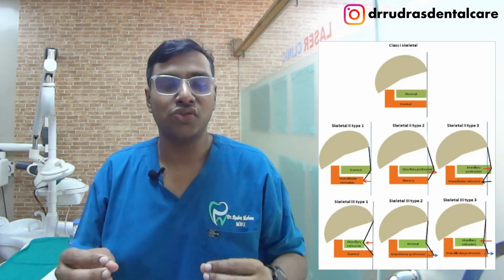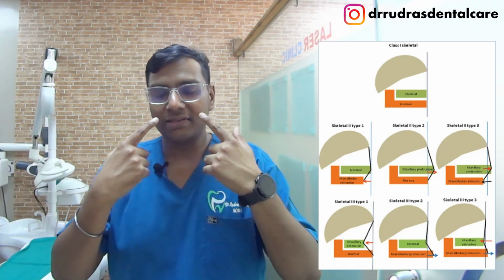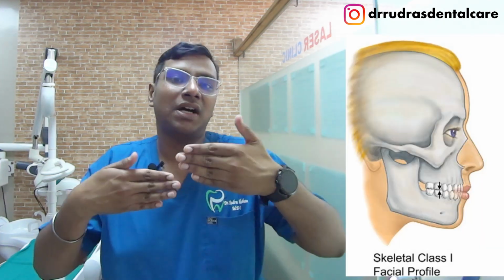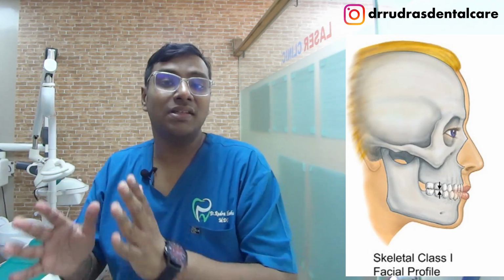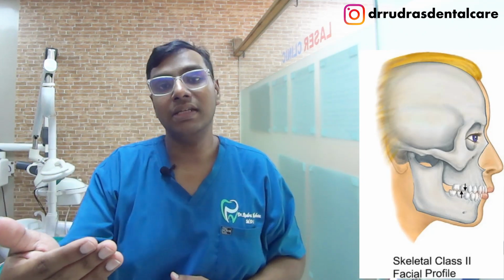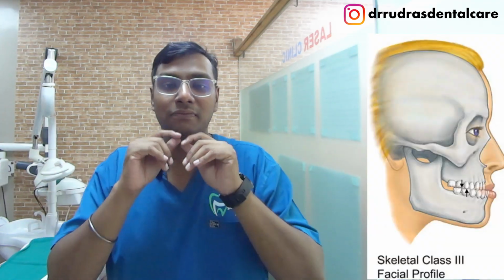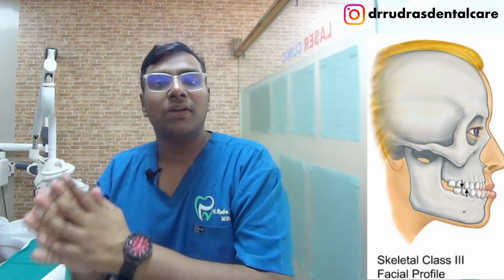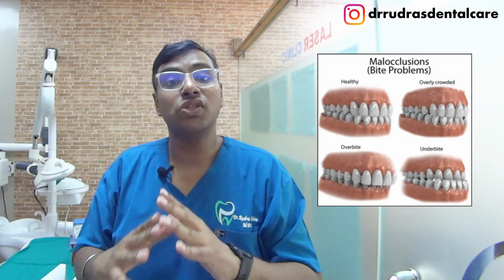Dr Rudra Mohan | The BONY cause for your crooked teeth and smile : Understand Skeletal Malocclusion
Welcome to the Oral Health Channel. A medium for your awareness towards your oral health. All the content expressed in the videos are brought to you after careful research. In case of any dental or medical related problem , seek professional opinion from a licensed practitioner .